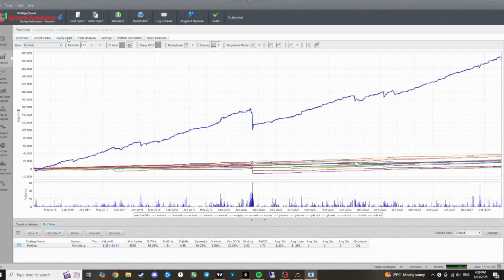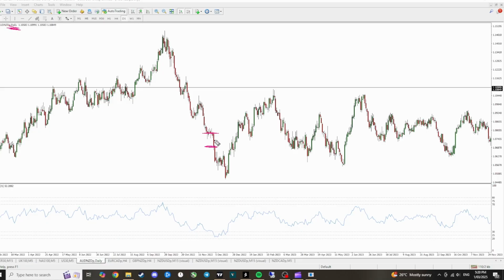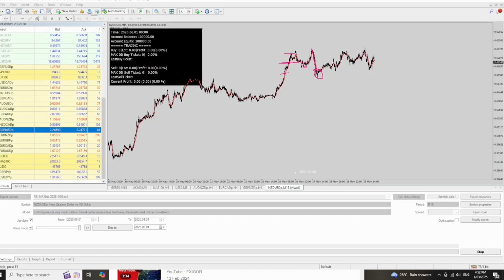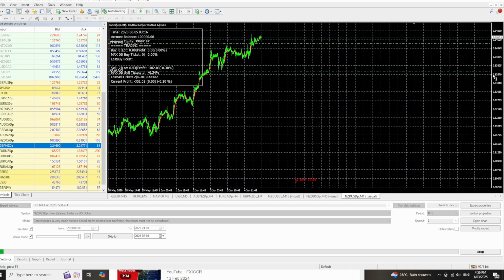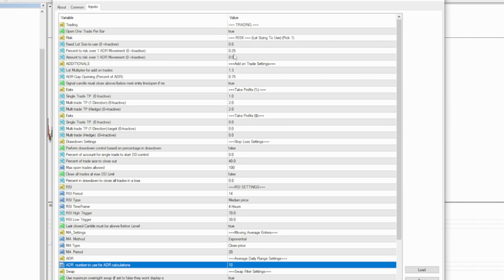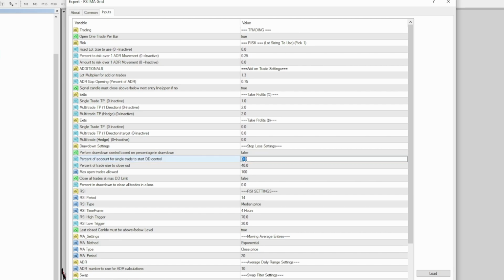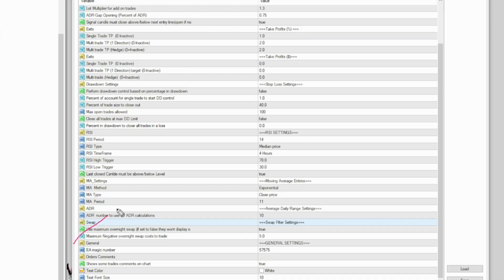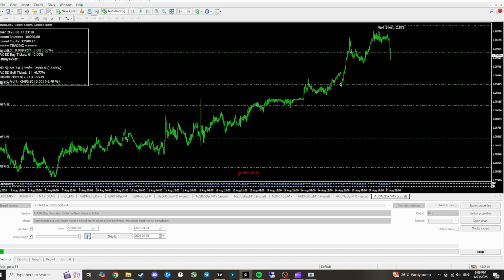My Dollar Cost Averaging approach to trading (Automated)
In this video were having a look at my bot I made, It uses Nick Shawns approach by averaging into positions and lowering your risk. (dollar cost averaging)

I do not recommend running this full auto, I just use it as a guide to help me risk the right amount and space my positions nicely.
The information provided is for educational and informational purposes only and should not be considered financial or investment advice. I am not a financial advisor, and nothing shared should be interpreted as personalized financial guidance. Trading and investing in financial markets carry significant risks, including the potential loss of capital.

Past performance is not indicative of future results. Markets are unpredictable, and there is no guarantee of profit. You should conduct your own research and consult with a qualified financial professional before making any investment decisions.

By engaging in trading, you acknowledge that you are solely responsible for your financial decisions and any potential losses incurred. Proceed with caution and only risk what you can afford to lose.